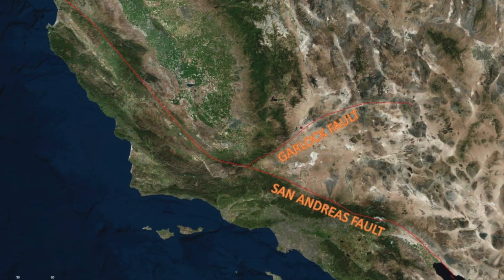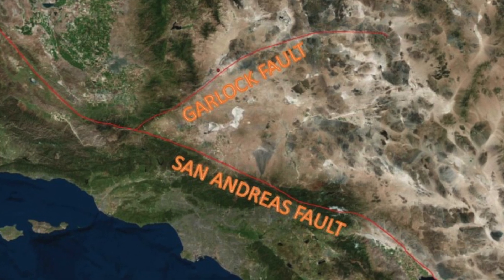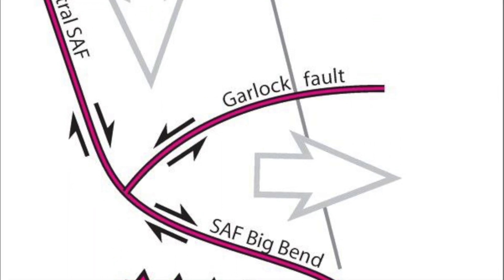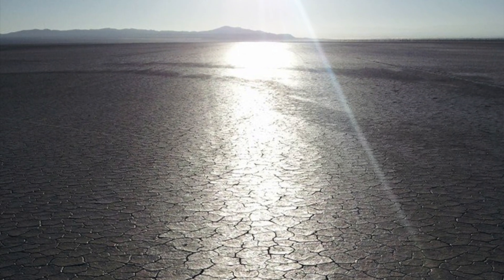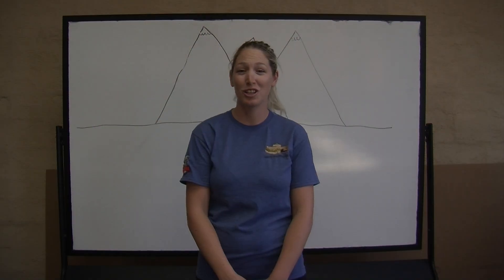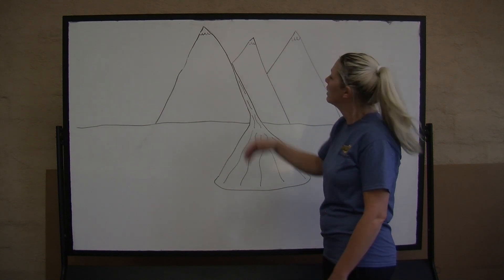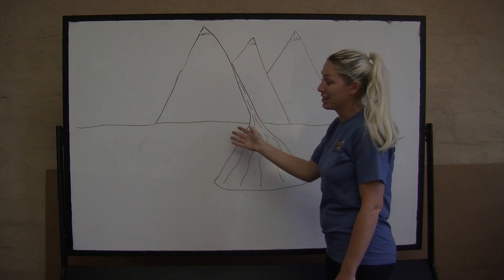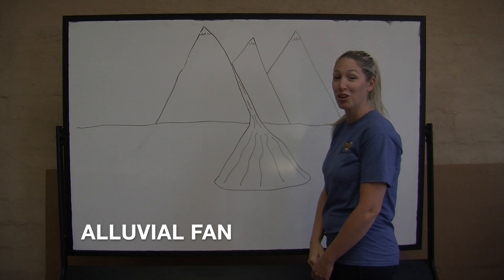Geology in the El Mirage Dry Lakebed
The El Mirage Off-Highway Vehicle Area is located in the Mojave Desert on the western edge of San Bernardino County near the Los Angeles County Line. This off-highway vehicle riding area attracts a variety of activities including motorcycles, ATVs, trucks, cars, buggies, land yachts, model airplanes, model rockets, ultra-light aircraft, gyrocopters, parasails and full-sized aircrafts. The areas of interest include the El Mirage Dry Lake Bed, the Shadow Mountains, the El Mirage Basin, and the Twin Hills area that make up the 24,400-acre project area of public and private land. Elevation ranges from about 2,800 feet at the El Mirage Dry Lake to over 3,800 feet in the Shadow Mountains.